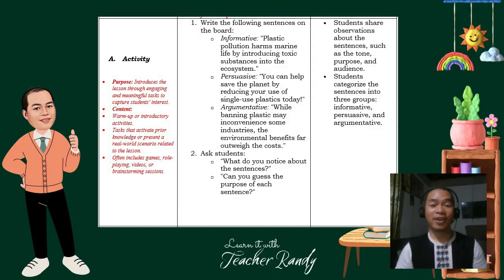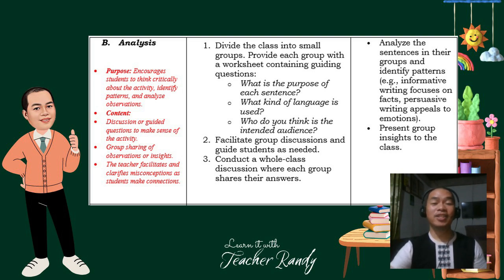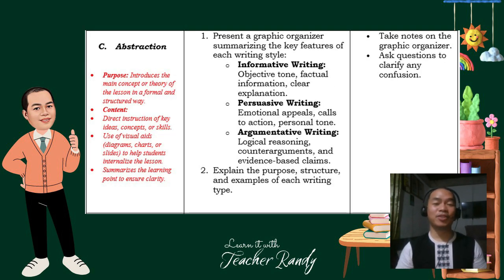4As Lesson Planning Model Explained | English with Teacher Randy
Don't miss your daily English lessons with Teacher Randy! 🌟
Learn essential grammar, expand your vocabulary, and improve your speaking skills with fresh content uploaded every day. 📚✨